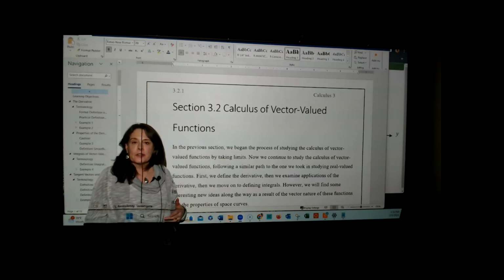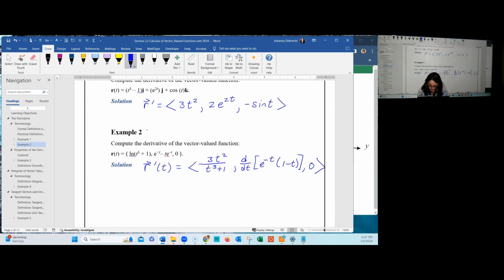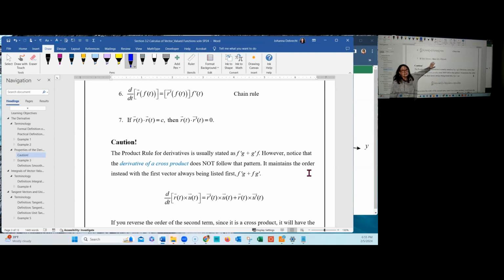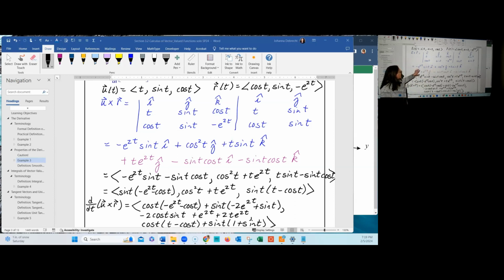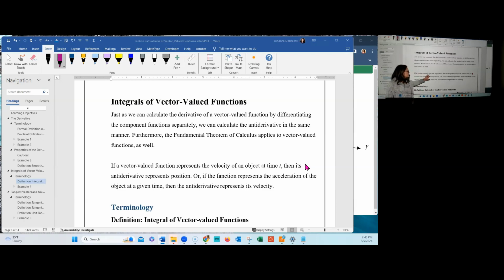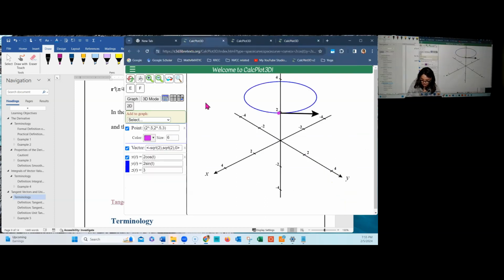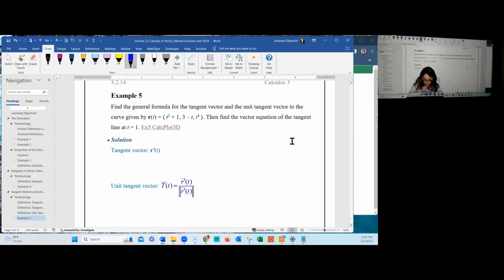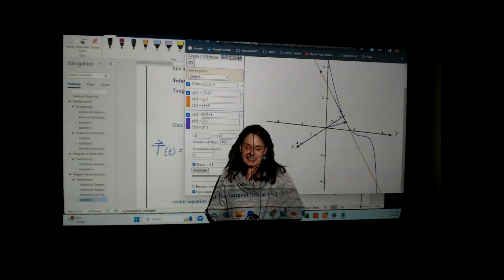3.2 Calculus of Vector Valued Functions Prof D video